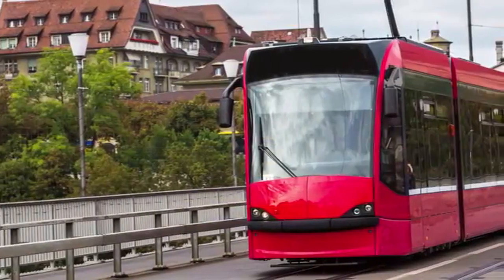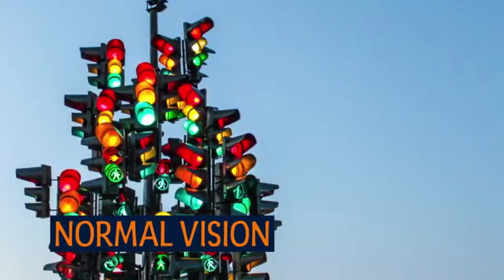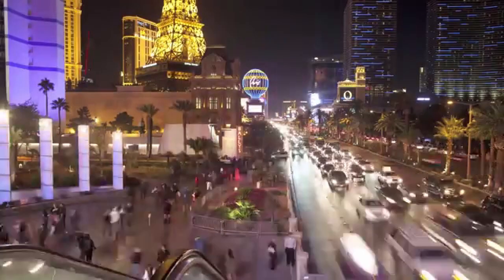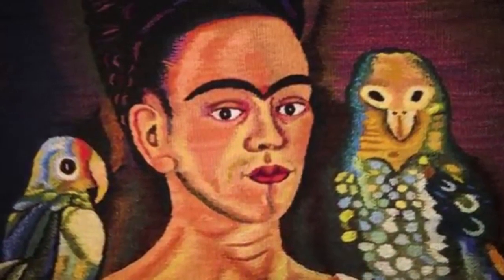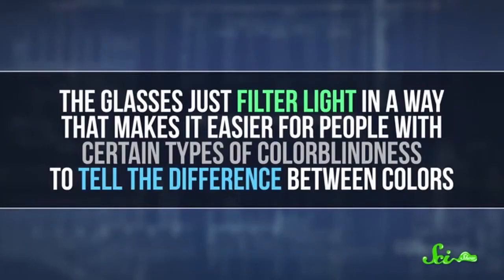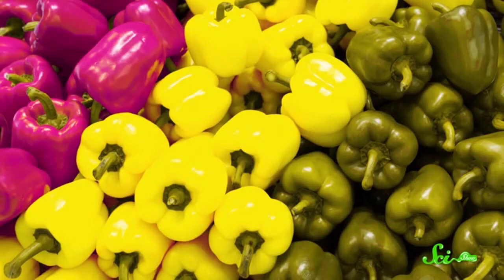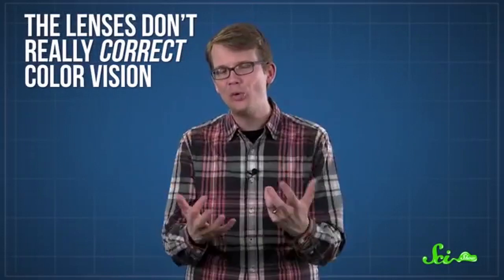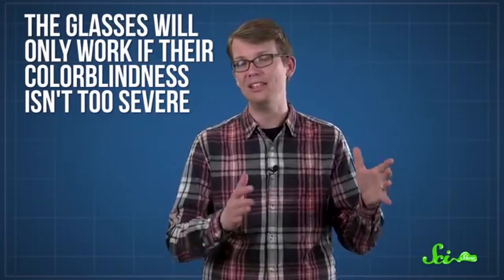Achromatopsia and Albinism Part 2 - Optodocs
-what is your video all about
this video is about achropmatopsia and albinism, how it affects the vision of people who has it.
- what are the key points of your video presentation
achromatopsia
 color vision theory
 anatomy of color vision
 heredity of color blindness
 colorblindness
 vision of poeple that has color blindness
 how to manage colorblindness

albinism
 ocular albism
 symptoms of albism
 management of albinism